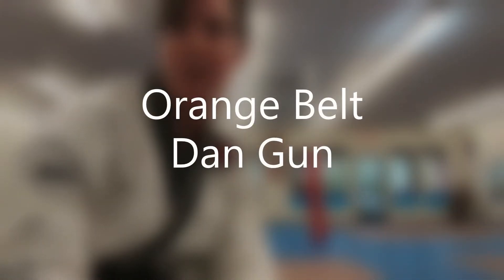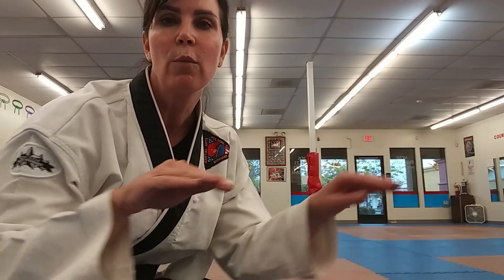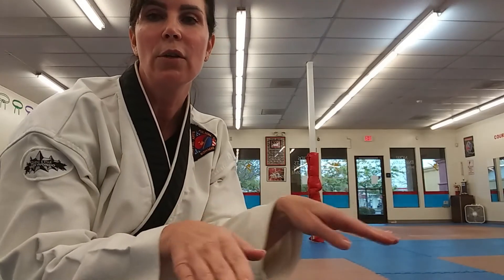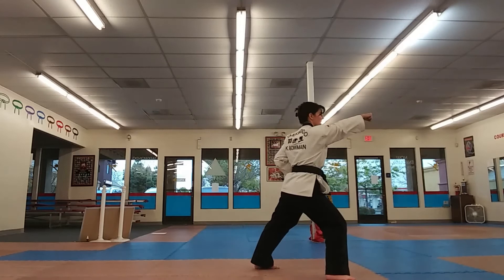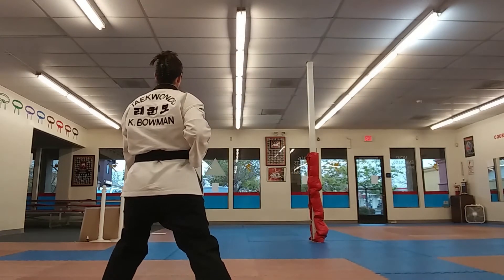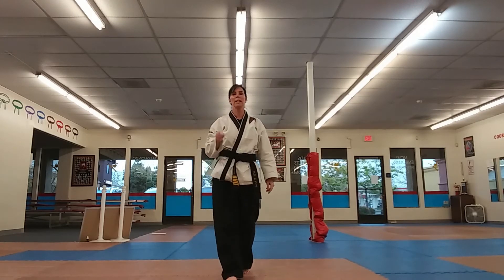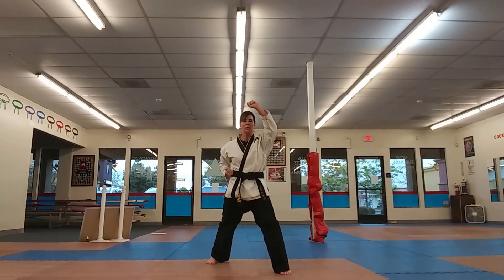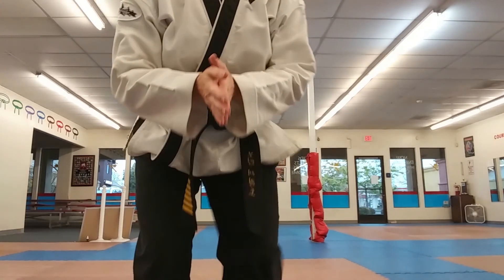Bowman Martial Arts - Orange Belt Dan Gun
Work on your double knife hand blocks and square blocks in Dan Gun.